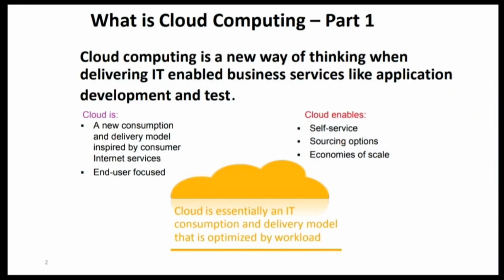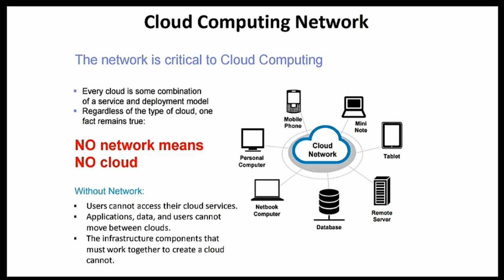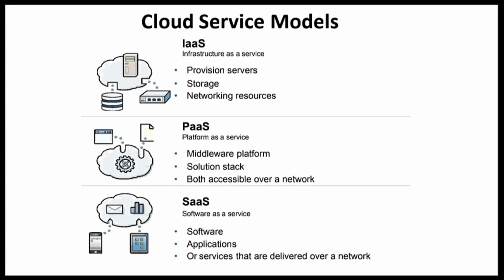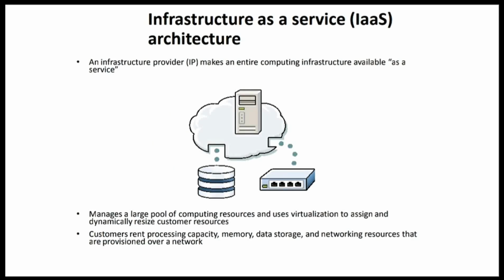Introduction to Cloud Computing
Video by :

Ahalya O